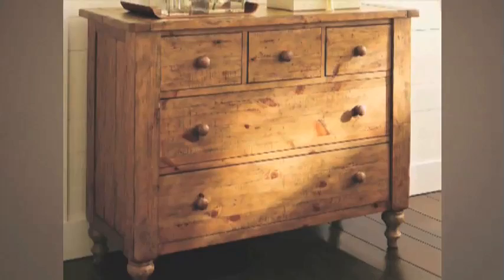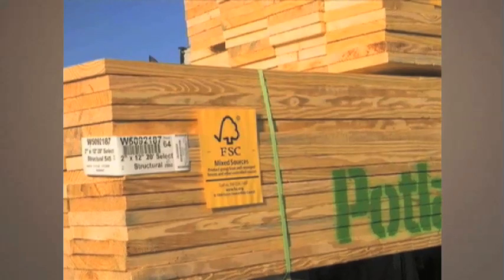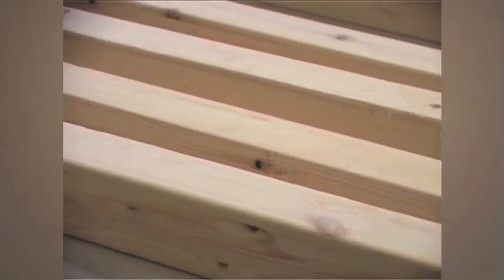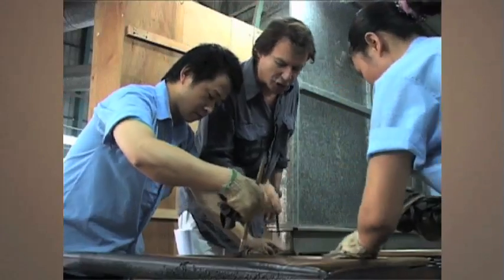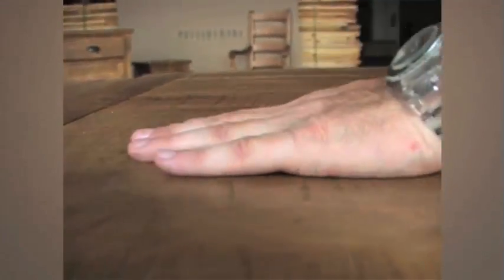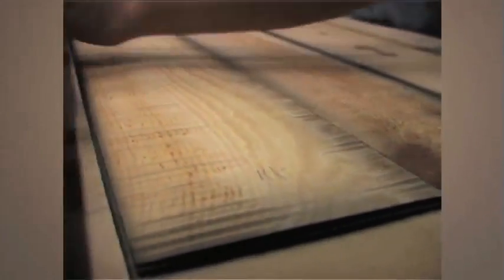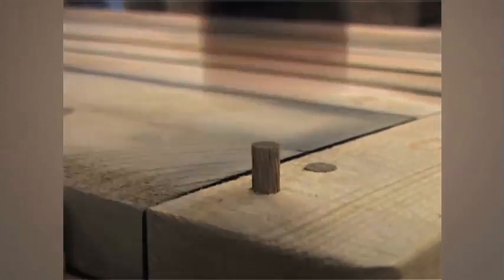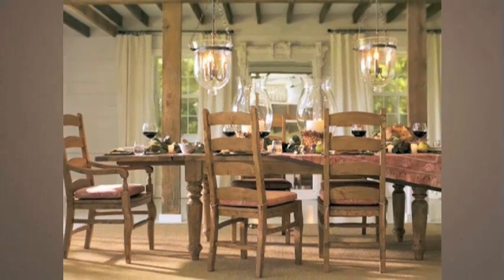The Sumner Collection: Rustic Charm Furniture | Pottery Barn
Recreate a designer, rustic look for your home with Pottery Barn furniture. Pottery Barn furniture designer Stefano Del Vecchio relives the inspiration and craftsmanship behind the Sumner Collection in this video.

Drawing inspiration from his childhood memories, designer Stefano has reconstructed the same furniture wonderfully. He recollects the time when he and his siblings would sit around a similar table in his grandmother's home while watching her make their Sunday meal. The pine furniture featured in Pottery Barn's Sumner Collection successfully recreates the same well-scrubbed, polished look for beautifying your home and adding a homey charm.

The pine that is used in the making of these furniture pieces has been carefully chosen from certified forests that grow the best quality pine trees that yield high-density pinewood. To add to this, the 20-step finishing process makes for durable and sturdy furniture.

Traditional techniques used in the making of these furniture pieces and flow marks, knots with other natural characteristics are preserved for character and timeless appeal. Hand-finishing give these pieces a traditional charm that is hard to go unnoticed.

The Sumner Collection features textured pine dining sets, coffee tables, consoles, mirrors, dressers and bedroom pieces that will bring lasting warmth to your home.

What pieces from this collection stood out to you?

To view the entire Sumner collection of Dining Room Sets,